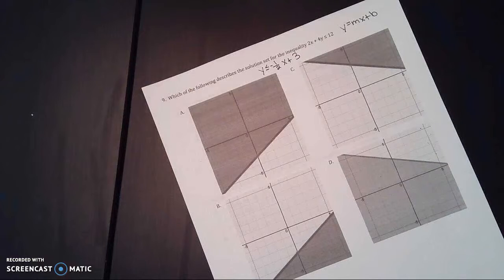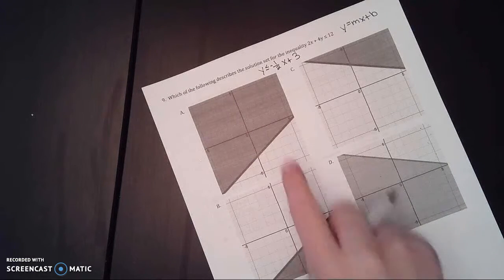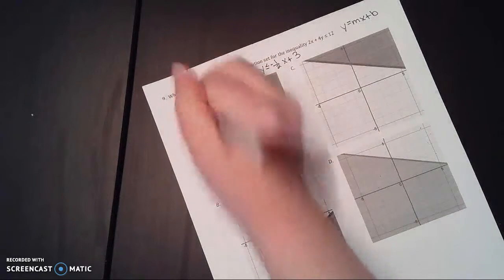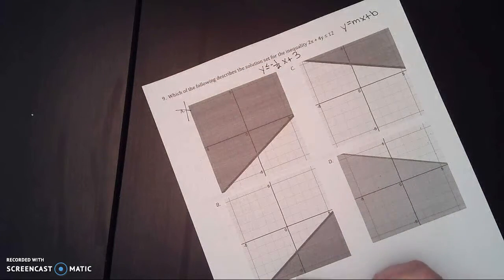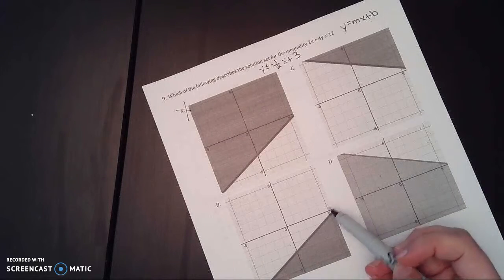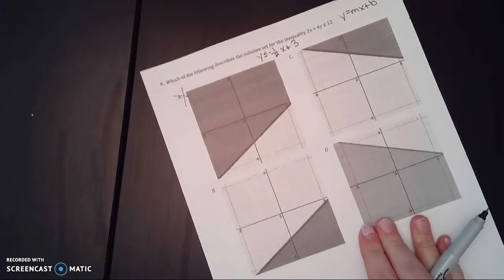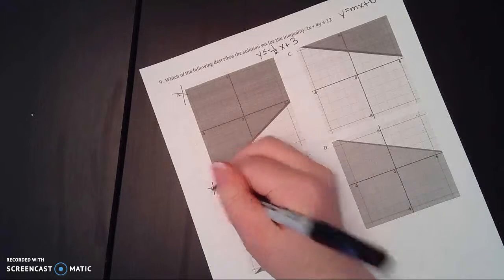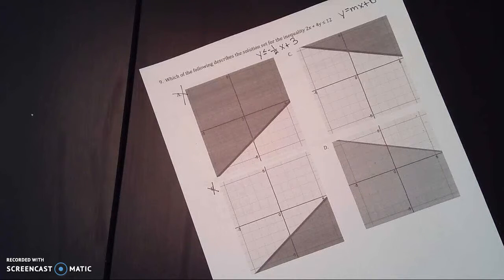NJSLA Homework Practice #2-9